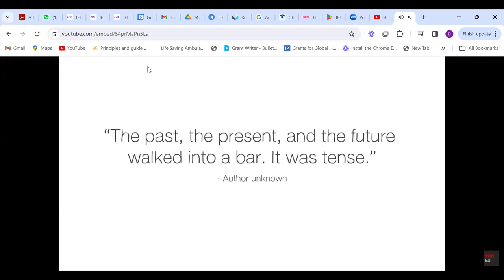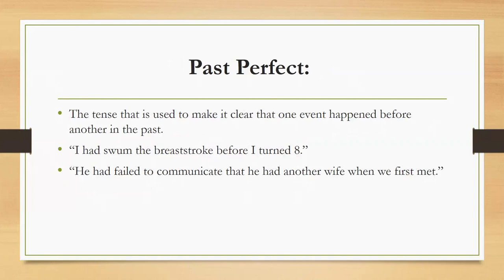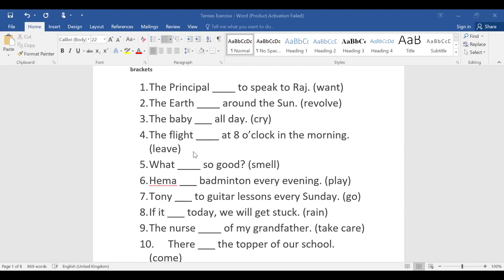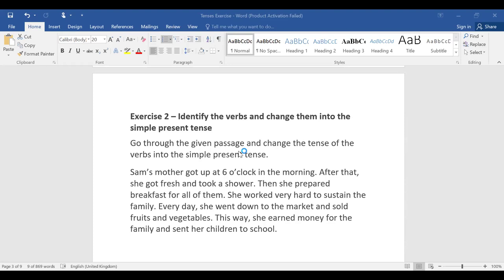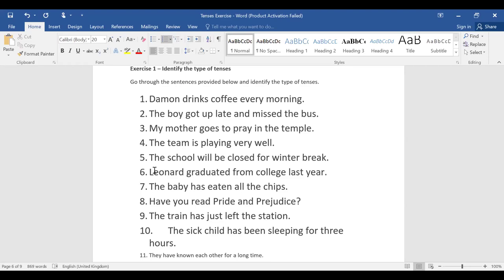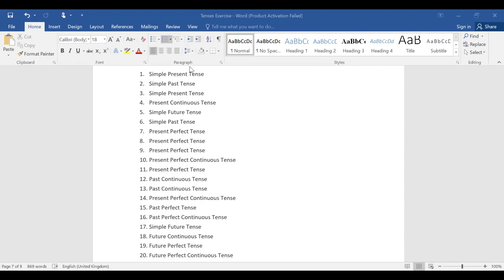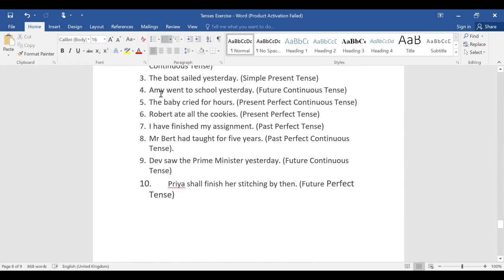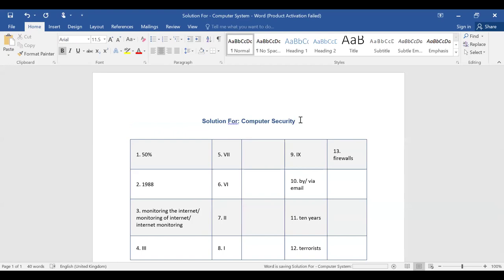IELTS General Training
Writing Class - Tenses